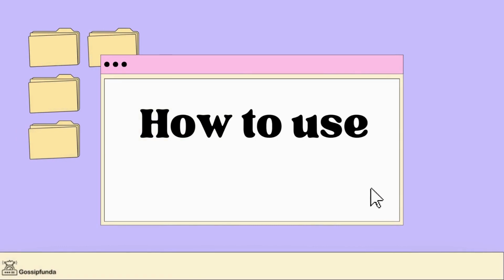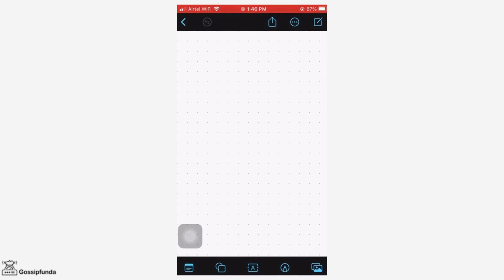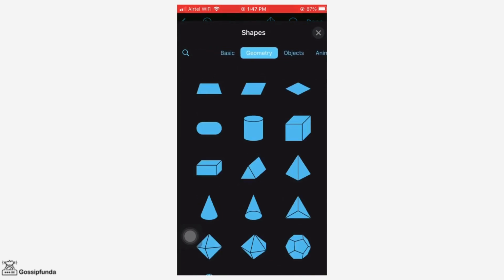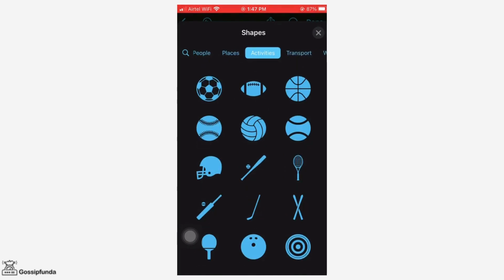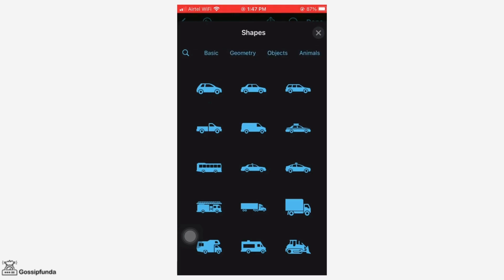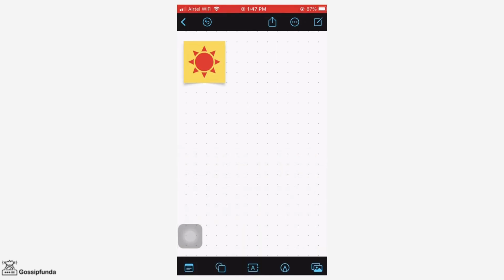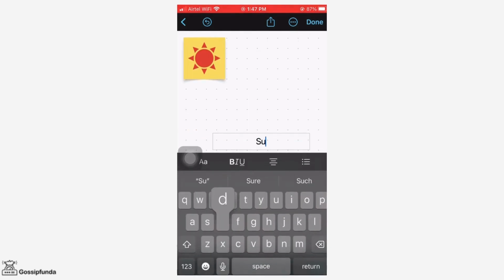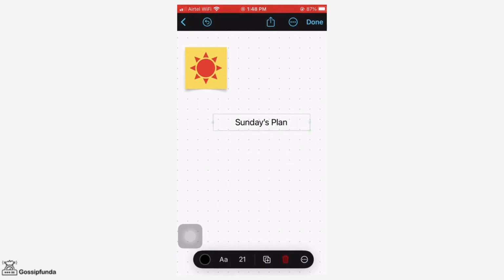How to use Freeform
1. Link to the short in question
2. Link to your YouTube channel (for ownership verification)